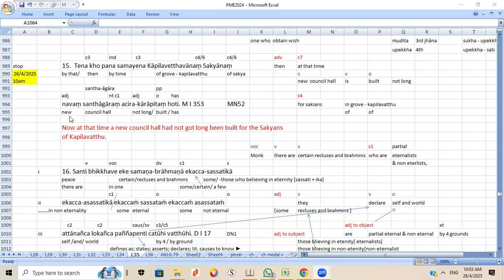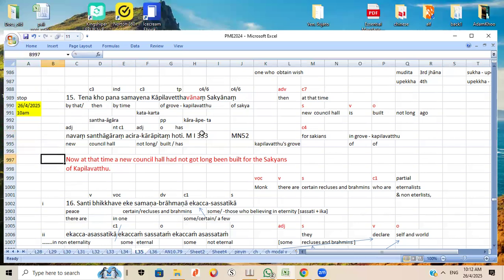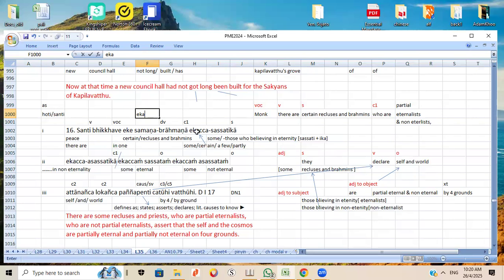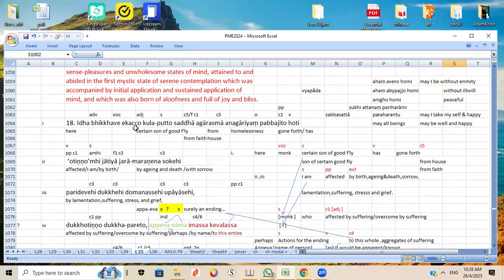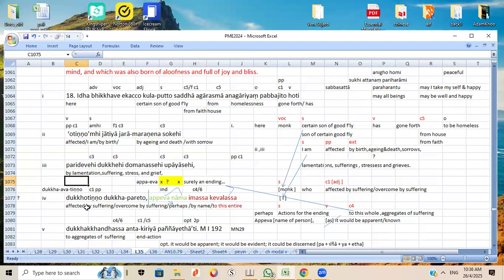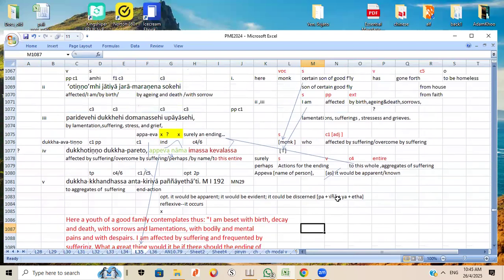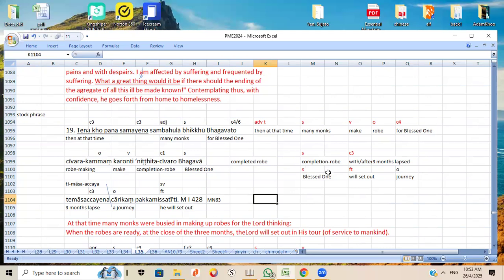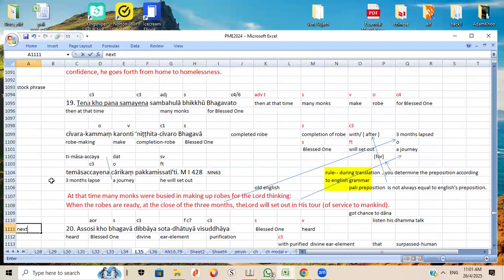Pali Make Easy . 26/4/25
Pali grammar study. Lesson 35 exercise 14-19  translations from pali.